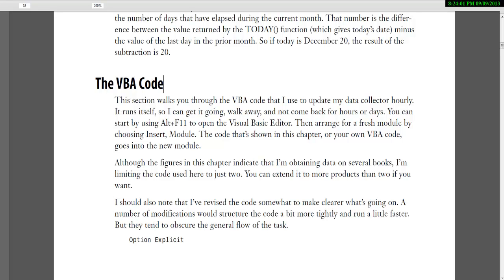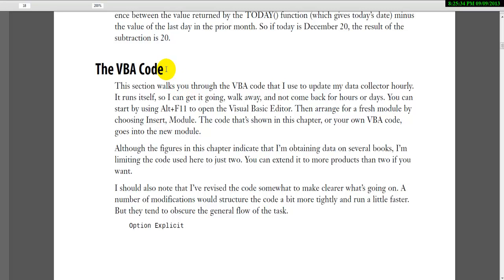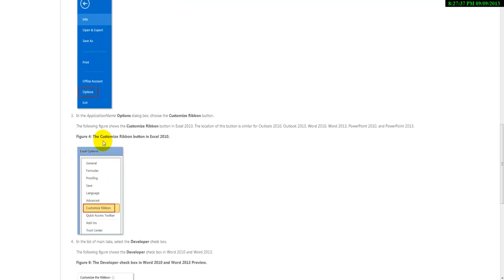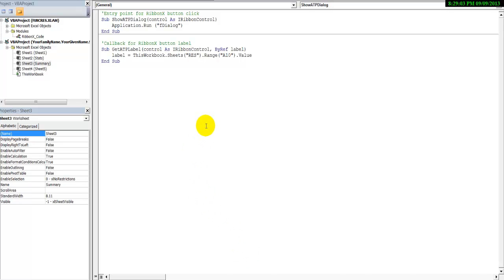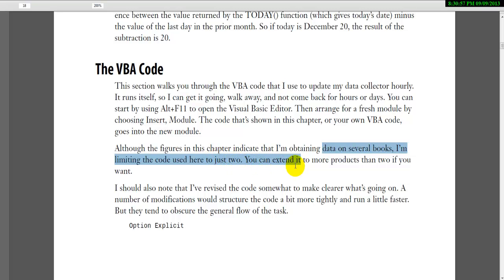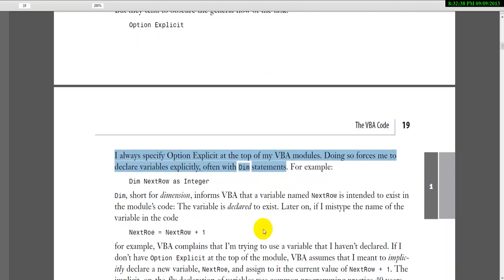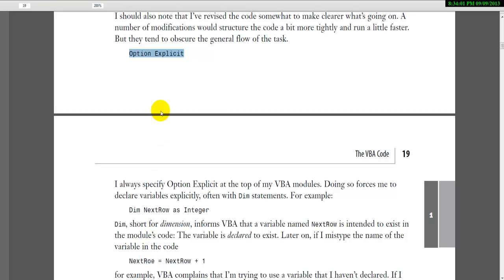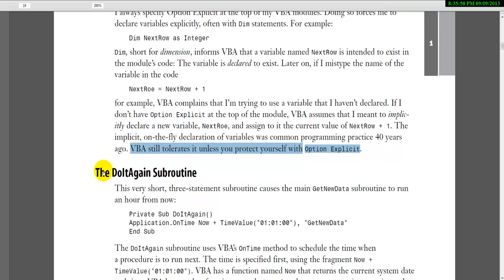Predictive Analytics with Excel Part 14 Chapter 1 starting the VBA coding